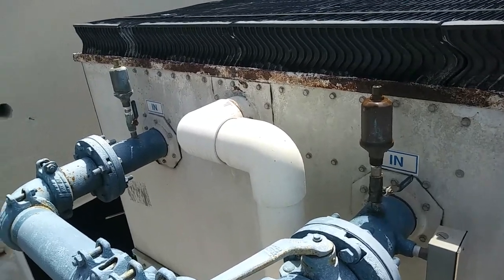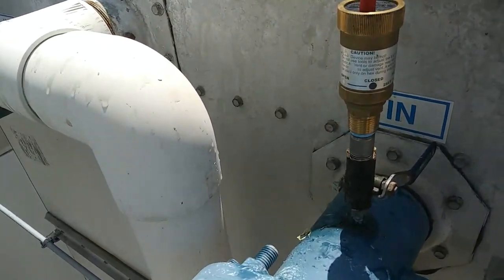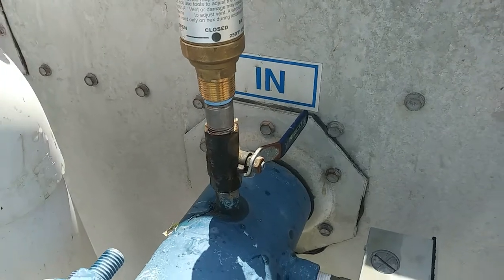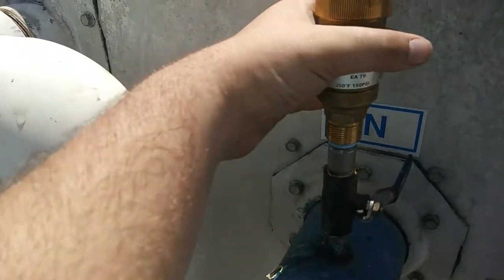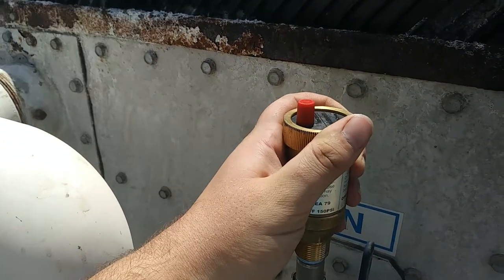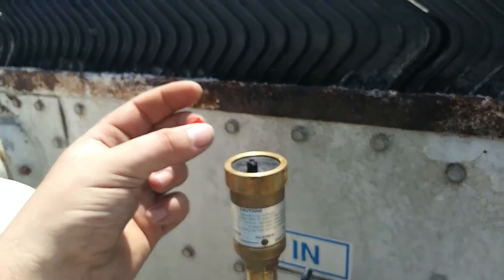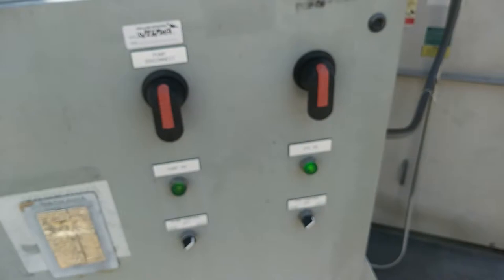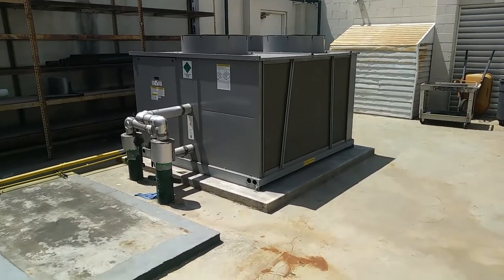Cooling Tower Air Bleeder Replacement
In this one I replace a couple of faulty air bleeders at the inlet of a closed loop cooling tower. Nothing too special